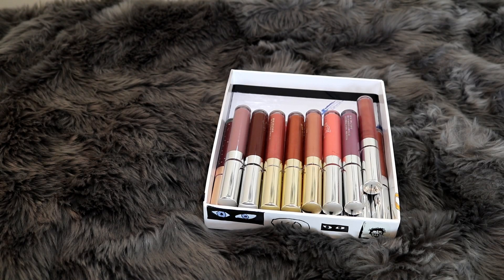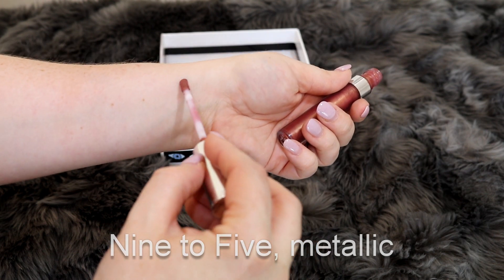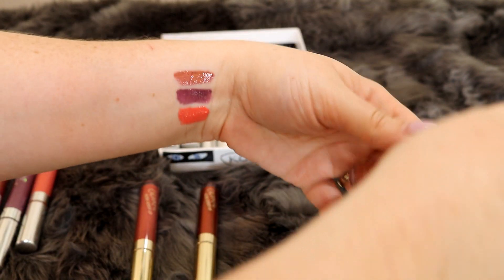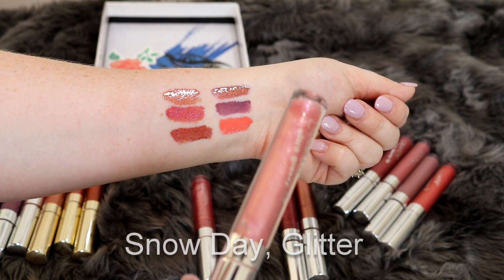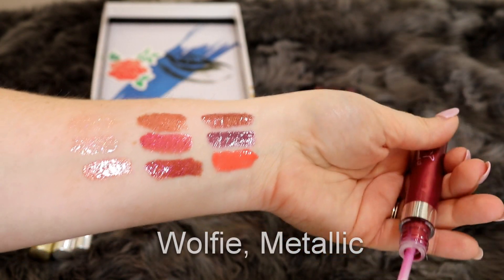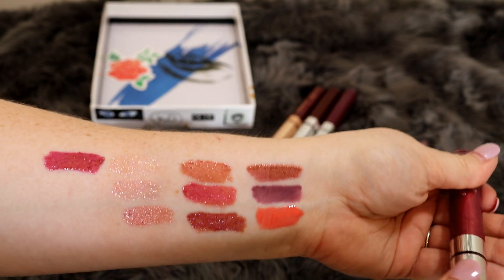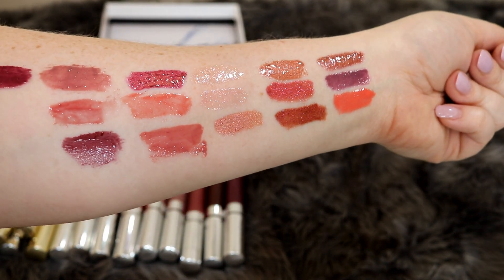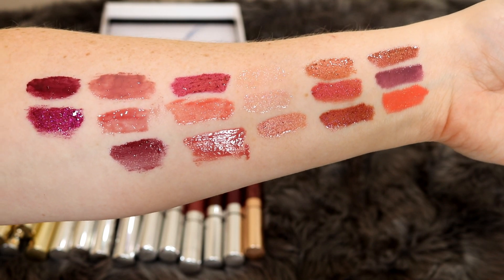Colourpop Lipgloss Collection & Swatches 2018 (notsponsored)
Today I share my colourpop lipgloss collection at swatches for those who are decided which shades of colourpop gloss you want to purchase. Colourpop has one of my favorite lipgloss formulas!